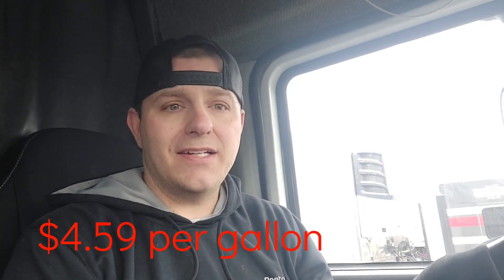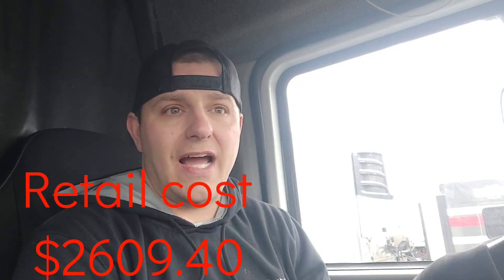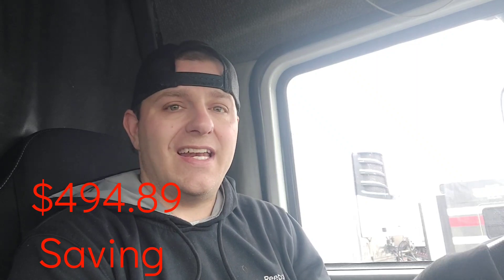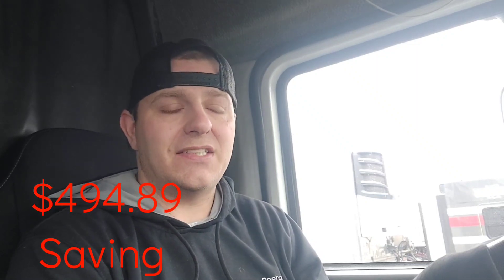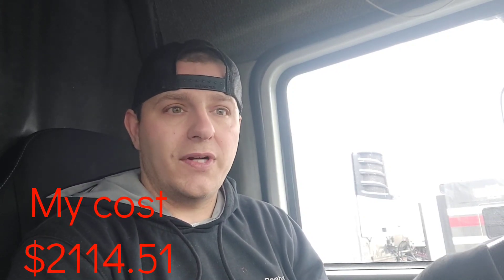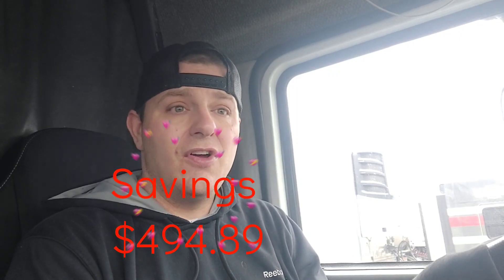Can Owner Operators save $500 in 10 days Trucking Business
10 day fuel economy in a 2015 Mack CXU613

Ca$h app:$f8truckin if you'd like to support a small channel.